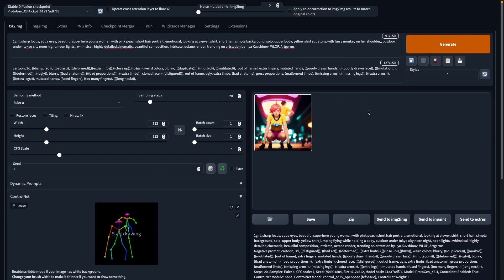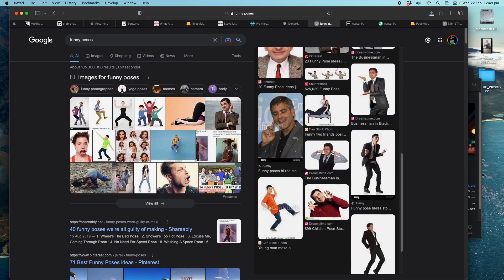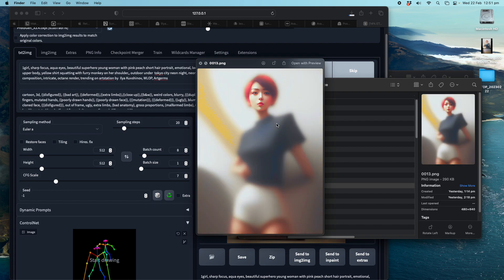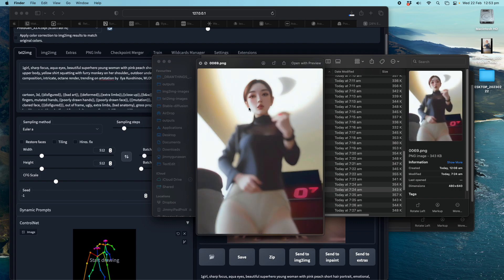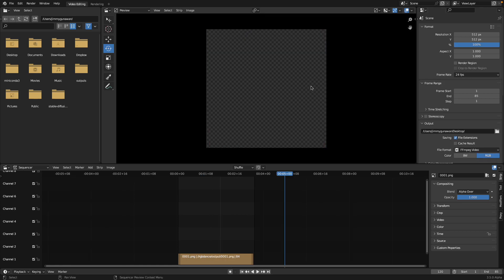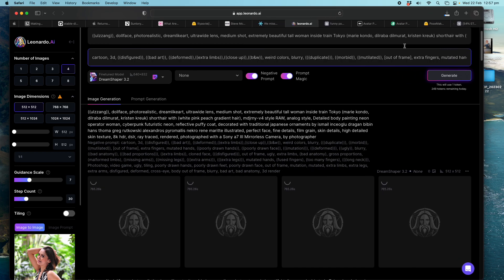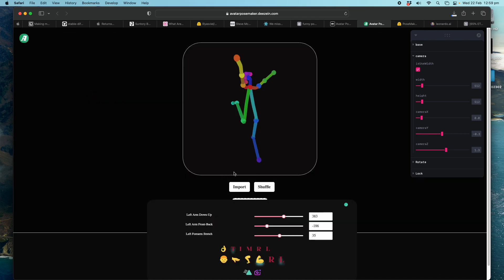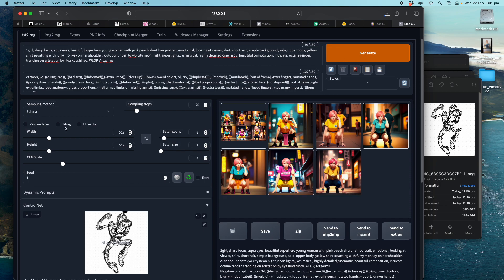BSLIVE / Using ControlNet and Stable Diffusion AI for Animated Dance Video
In this video, I am sharing my update progress on my experiment with ControlNet and OpenPose for Stable Diffusion AI Tool, this time I use it to generate dance video and not just funny pose.

Ideally every computer artist has motion capture tool and dance our 3D avatar. We need to ensure a good looking avatar etc. Then render it out using Blender or other renderer or just dance inside game engine. Then publish as video or other way.

But with AI Tools, and with ControlNet, we almost can simulate and generate some kind of augmentation layer from just a video and turning it into something else. It's really powerful. Of course this has always been possible, you can always trace or hand drawn anything. But you cannot just do it overnight. Usually this takes many days or weeks.

But with AI, you might be soon able to have a character that you like, that you train yourself and make it to dance or even acting. It's almost like realtime IG or Tiktok filter. AI can turn you into a different representation. For now, there is still some processing to get the best quality, but in the future? Maybe realtime!

* Tutorial by Olivio Sarikas on how to setup Stable Diffusion ControlNet to generate animated video: